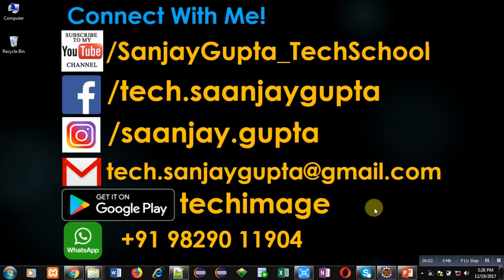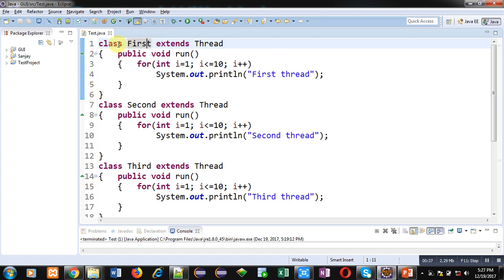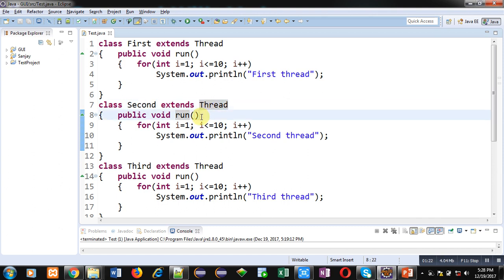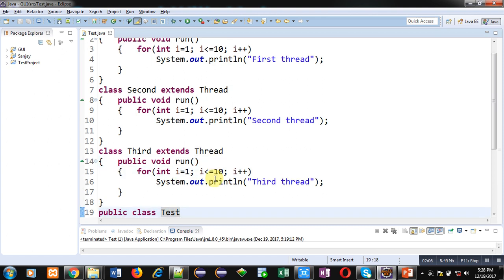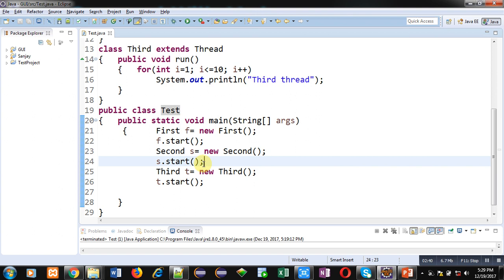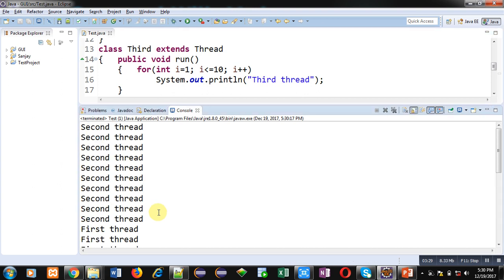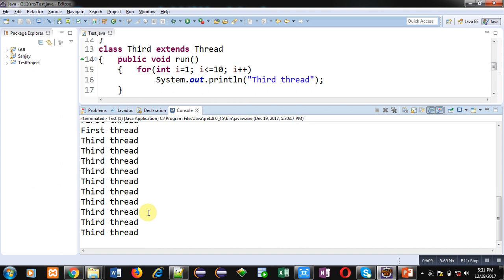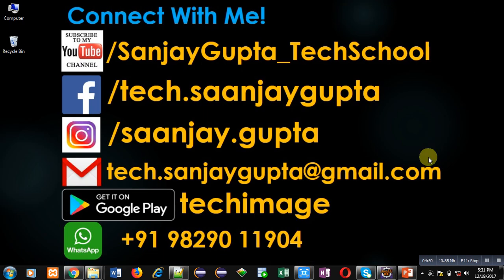48 Java | How to implement multi threading by extending thread class in java | by Sanjay Gupta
How to implement multi threading using Thread class in java.